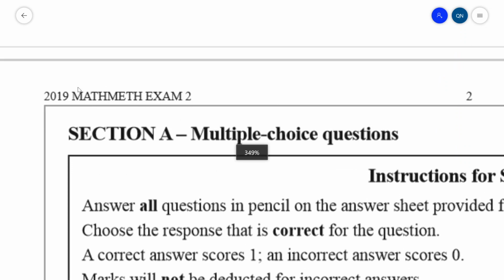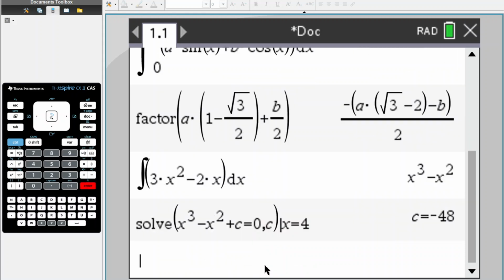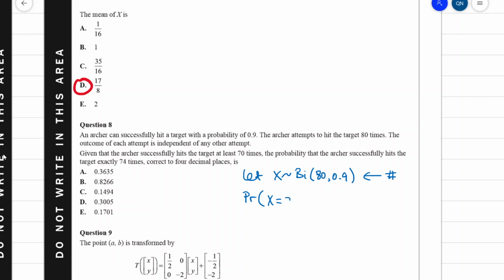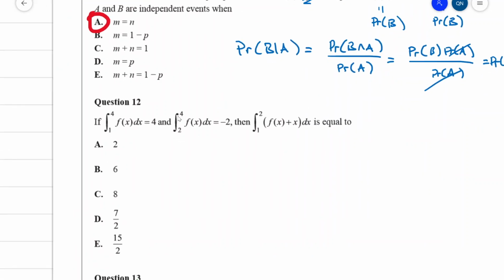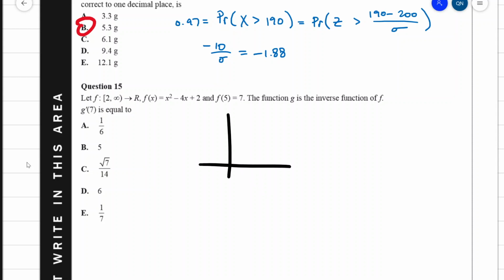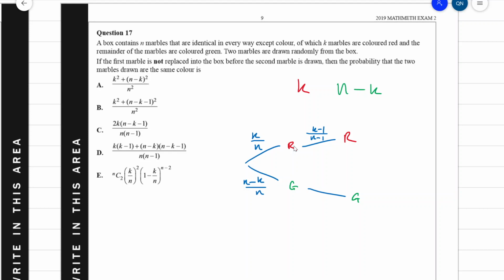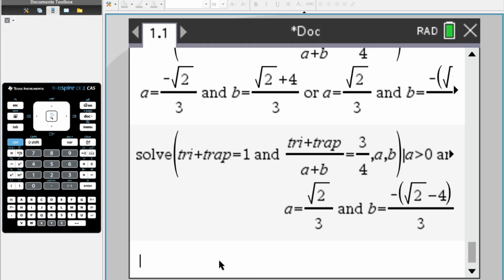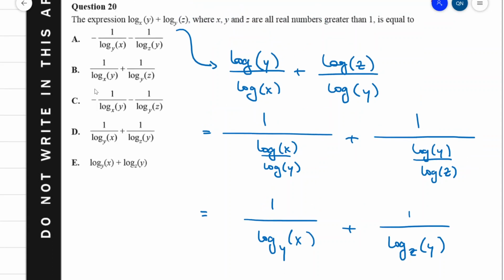VCAA 2019 Methods Exam 2 Multiple Choice Solutions